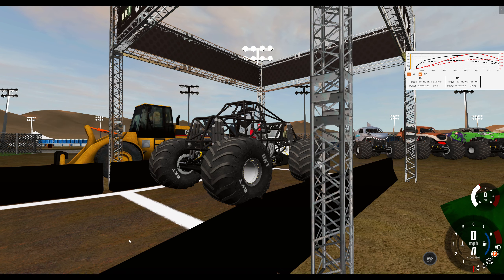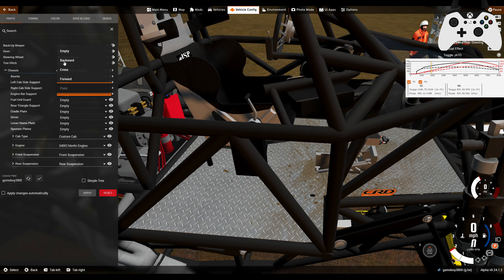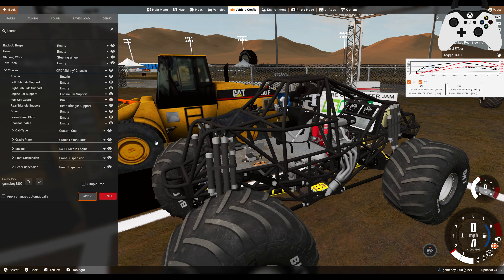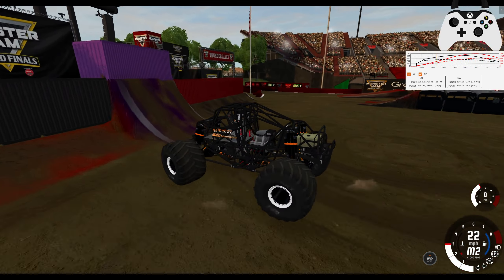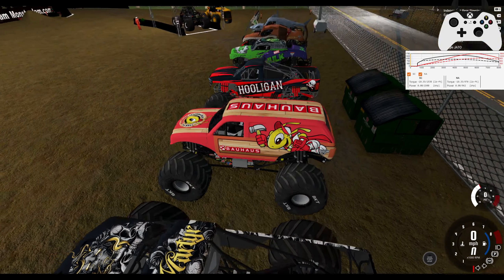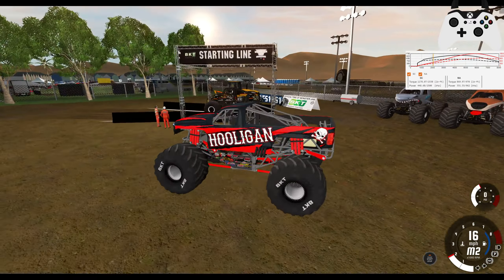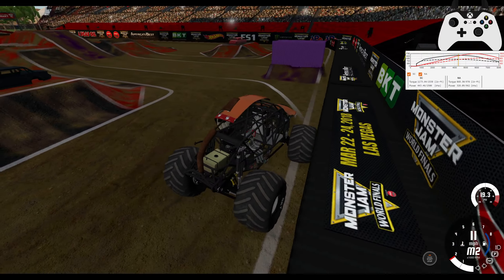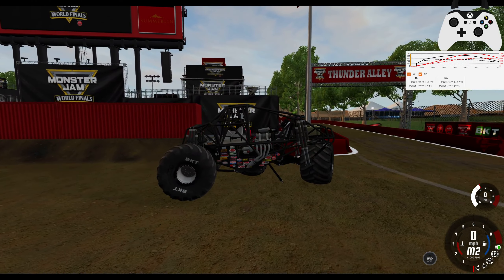BeamNG.Drive Monster Jam; CRD 2.7 Beta1 INSANE Chassis Parts, Hulk, 2022 Mutt, & Custom Redline Map!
also new: improved steering rate, Taz, 08 F250, and Shoebox mags added from MJam and Bobcat packs!

FAQ:

Q: How do I become a Channel Member?

Q: what?
A: what?